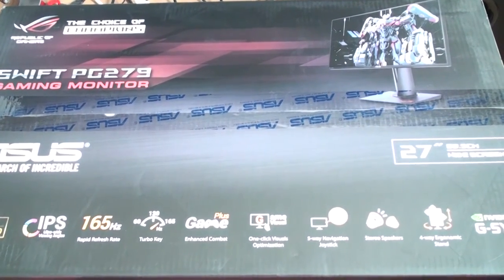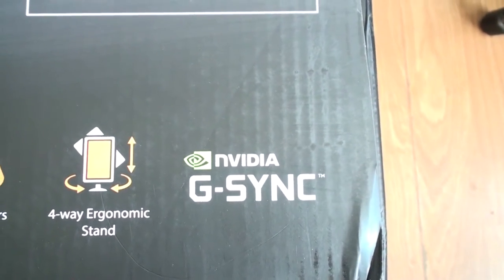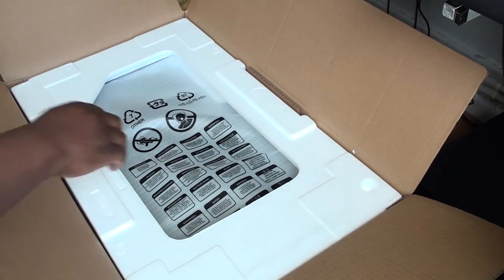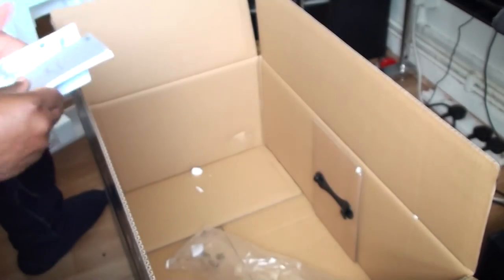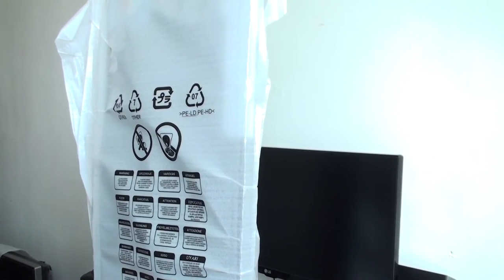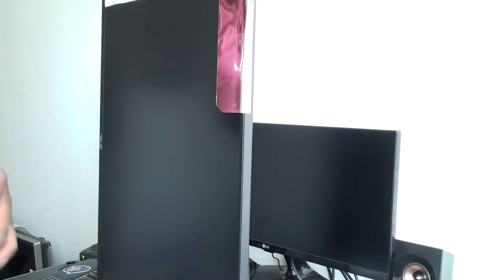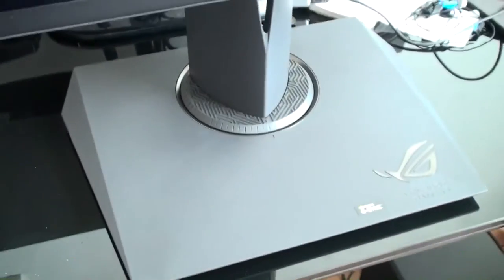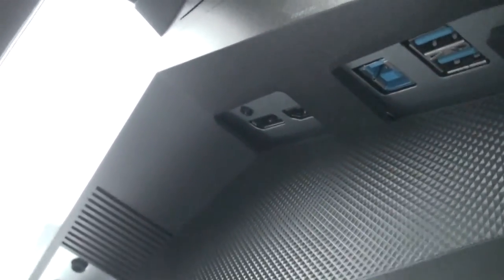Asus PG279Q ROG Swift 165Hz G-Sync IPS - Unboxing